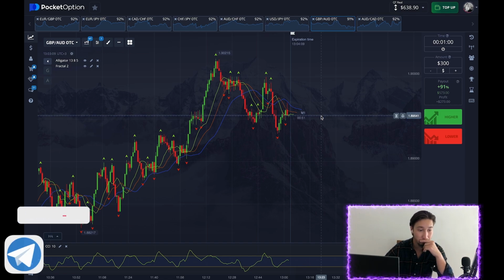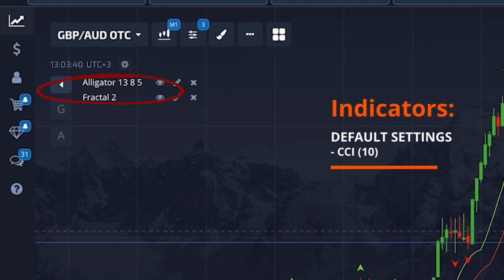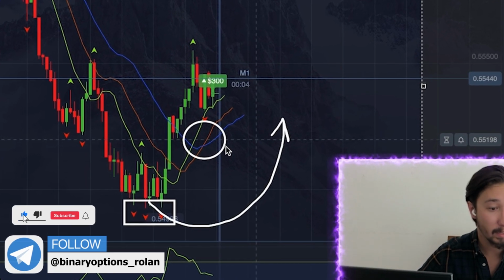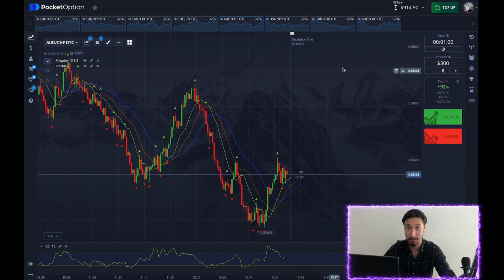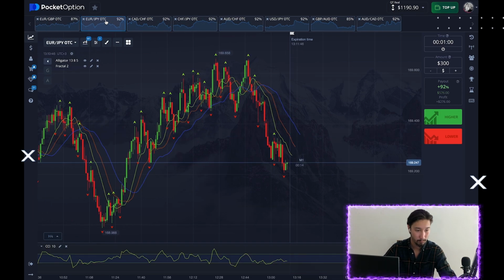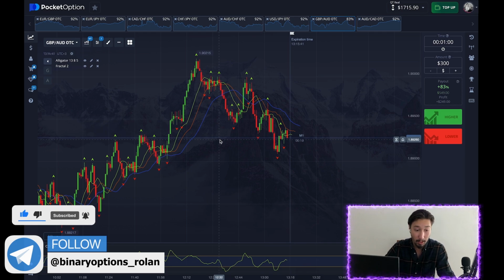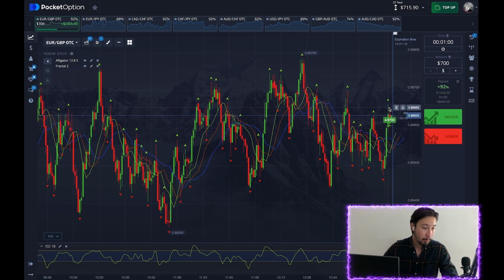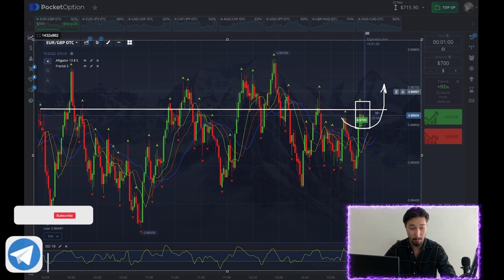✅𝟮𝟰𝟬% 𝗣𝗥𝗢𝗙𝗜𝗧✅✅ 𝐄𝐗𝐎𝐓𝐈𝐂 POCKET OPTION TRADING 𝙏𝙊 𝙇𝙀𝙑𝙀𝙍𝘼𝙂𝙀 IN BINARY OPTIONS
HEV675

🔥 I trade binary options and make money. Answering questions. I tell you about my way of becoming a trader. I honestly talk about all the mistakes, maybe this will help someone avoid them.
If you are interested in making money on the Internet from the comfort of your home and if you want to make trading your profession - then this is where you are.
Binary options strategies for everyone.

Best binary options strategy 2024 | Pocket Option and Quotex Strategy

On my YouTube channel where we speak about things like:
- binary trading
- pocketoption
- pocket option
- binary option
- binary options
- binary trader
- quotex